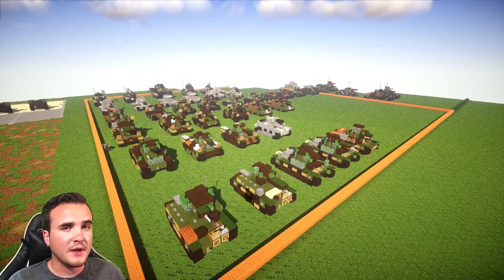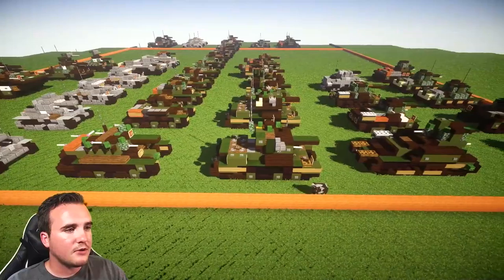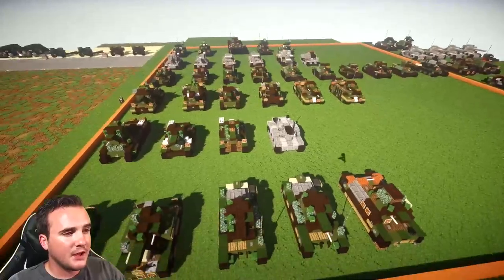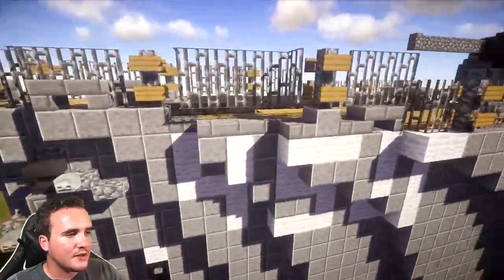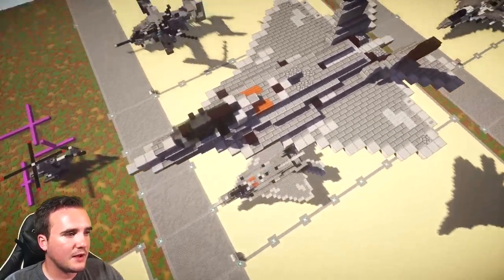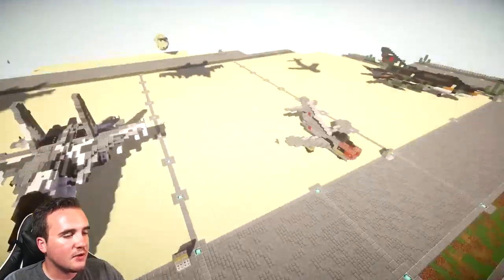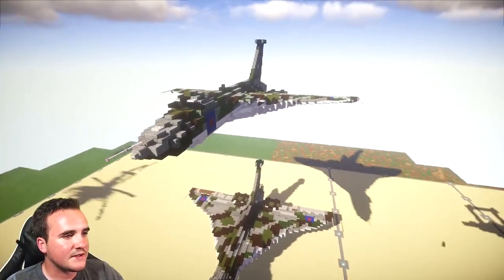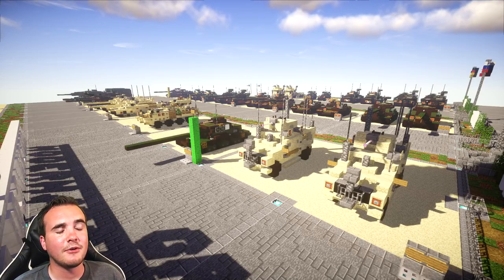A peek into what I'm working on!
HELLO LADIES AND GENTLEMEN! I'm back from my vacation and wanted to share with you guys all the cool stuff I've been working on. Lots of things to see so make sure you watch all the way through. Enjoy!

Also a new version of the tutorial world will be coming soon.

Track: Chrysalis - Dancing In Circles

TALK TO ME AWAY FROM THE MIC:

XBOX GAMERTAG: GARRETT2BY4
STEAM: GARRETT2BY4
ORGIN: TheGARRETT2BY4
BATTLENET: GARRETT2BY4